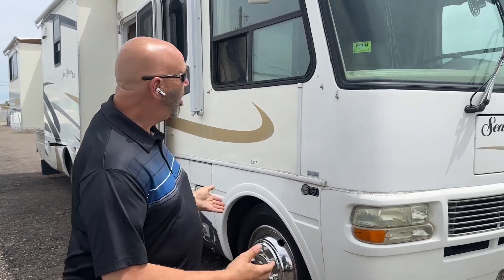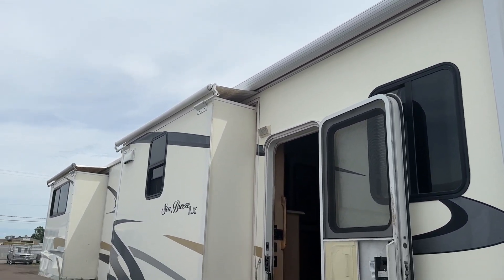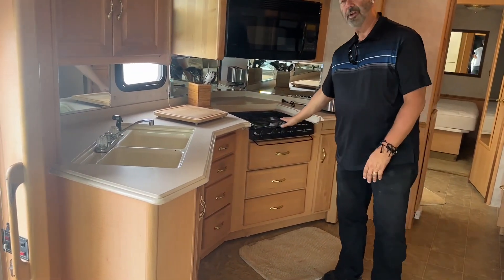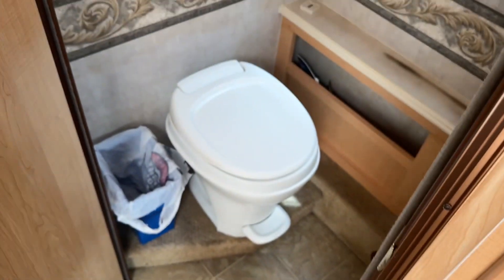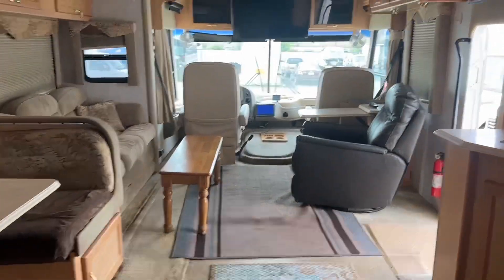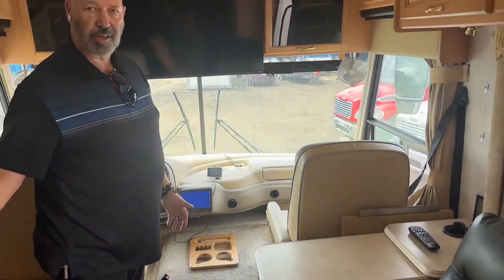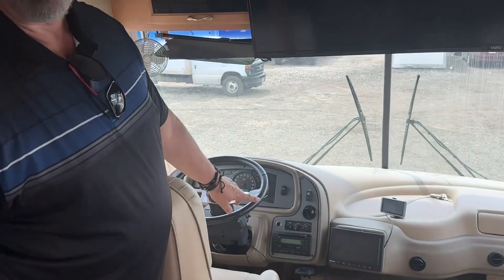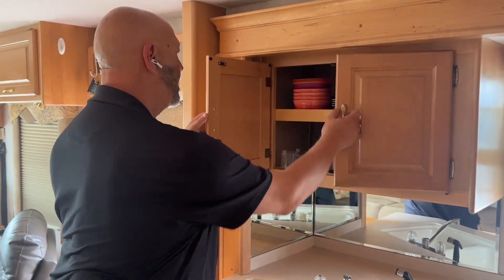2005 National Sebreeze LX 3 Panel Motor Home *SOLD*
*SOLD VEHICLE*
Miles: 46,216

If you’re reading this, that means this vehicle has since been sold. We have many different commercial trucks and vans available for sale at all times.